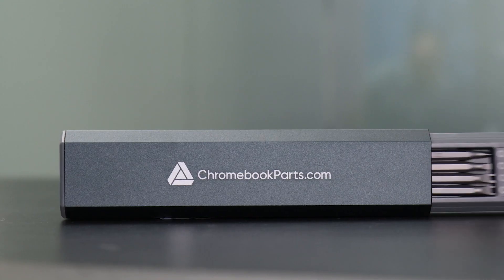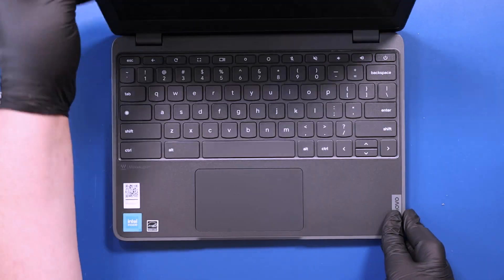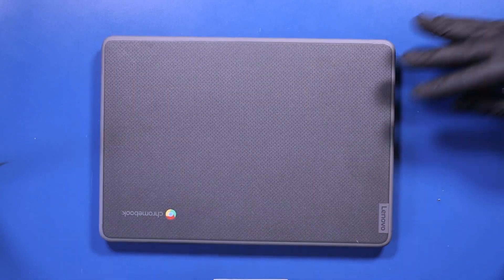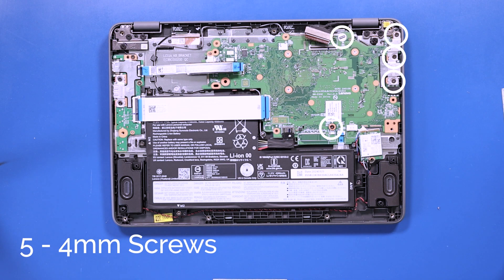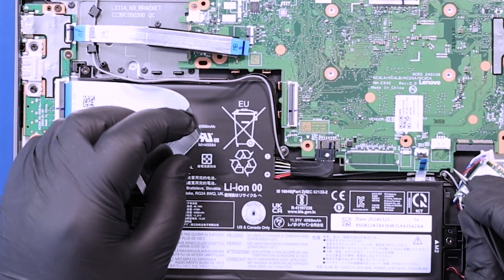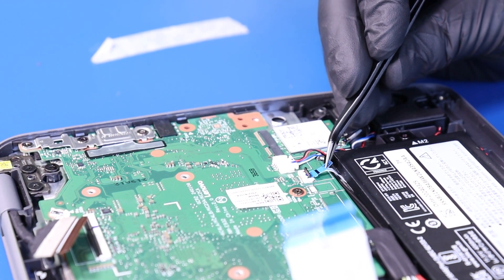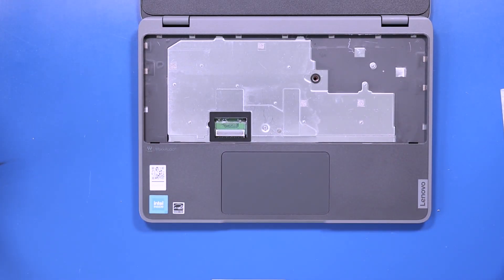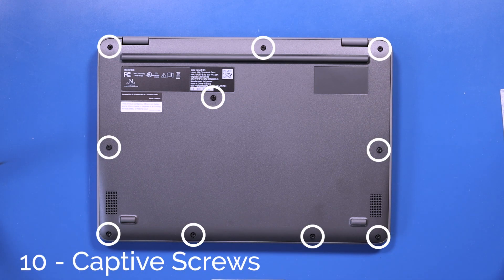Lenovo 100e Gen 4 Chromebook Motherboard Replacement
Learn how to easily replace the Motherboard on your Lenovo 100e Gen 4 Chromebook with our step-by-step guide!

Tools Used in this Video:
Screwdriver
Plastic Spudger
Tweezers
Metal Spudger

00:00 Intro/Promo
00:30 Bottom Cover/Unplug Battery
01:28 Remove Keyboard
02:52 Remove Motherboard
05:05 Replace Motherboard
08:37 Replace Keyboard
09:29 Plug In Battery/Replace Bottom Cover